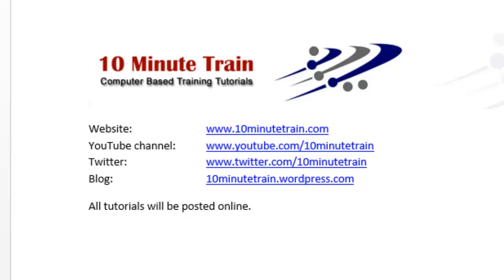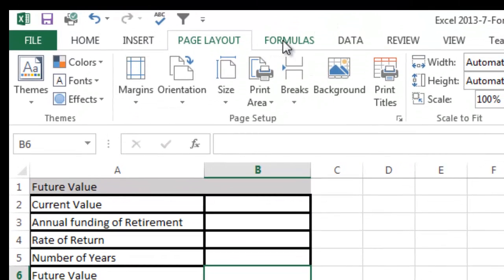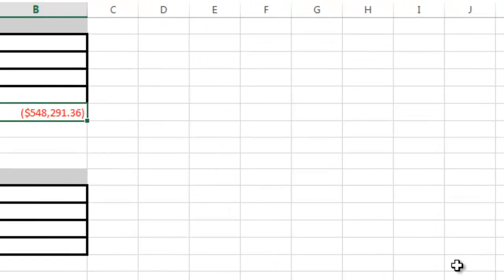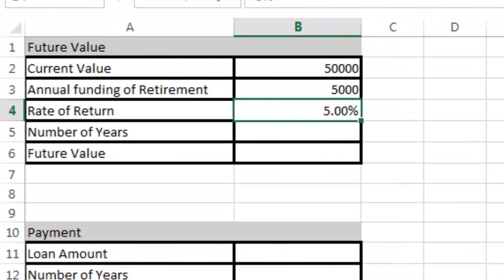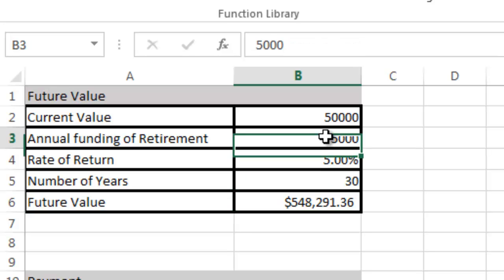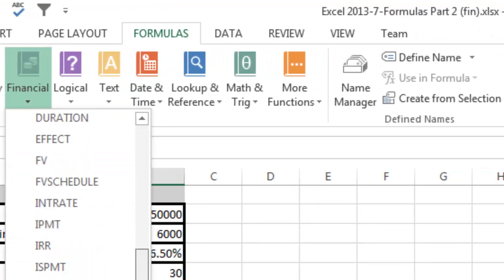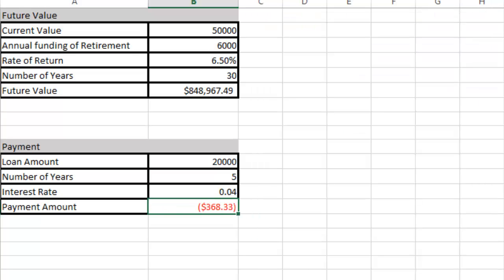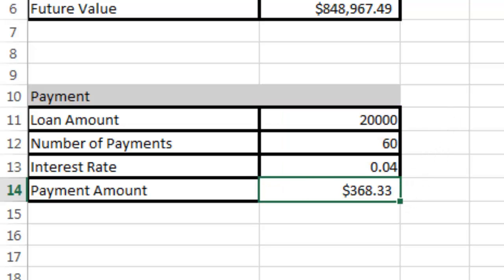Excel 2013 Tutorial 7: Formulas Part 2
Excel 2013 Tutorial 7: Formulas Part 2.  Demo on the use of the Future Value and Payment financial formulas